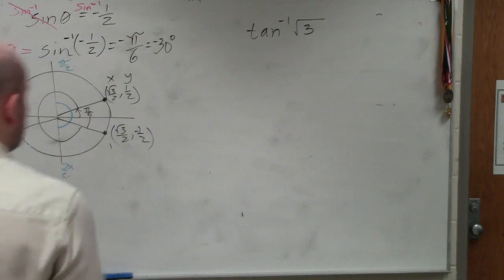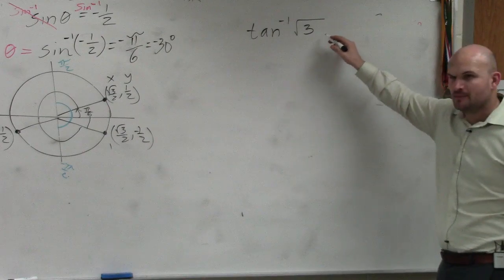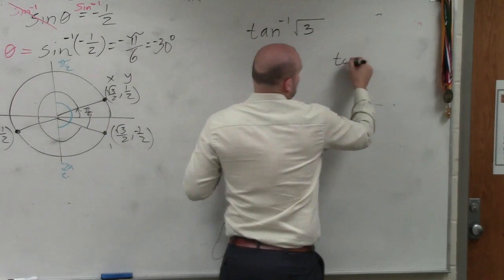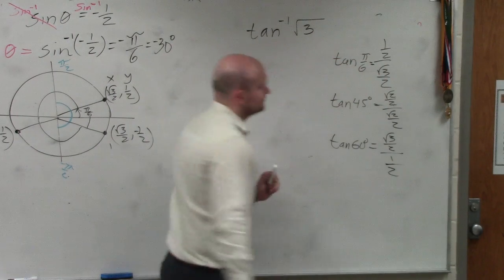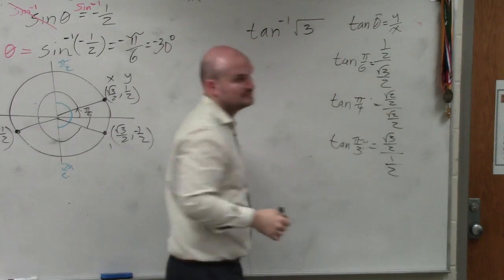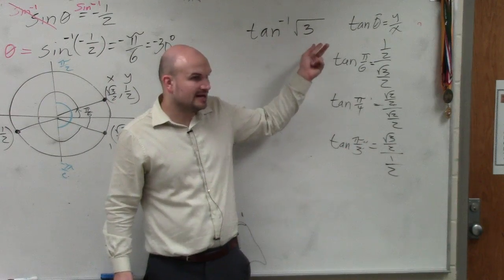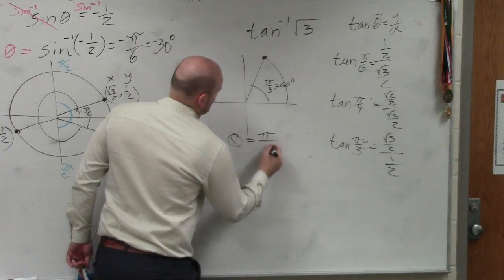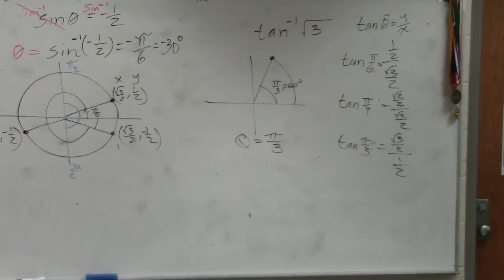How to find the angle given the inverse of tangent